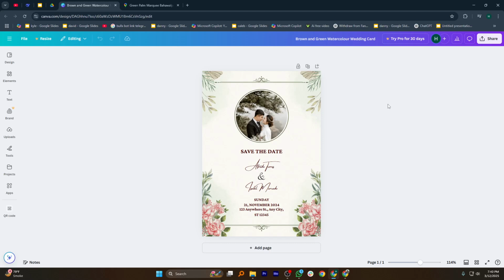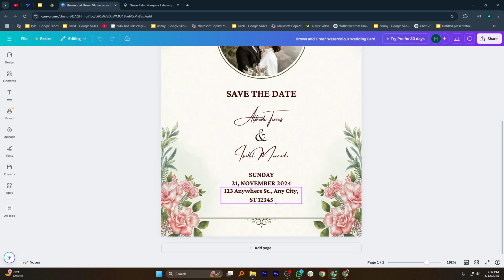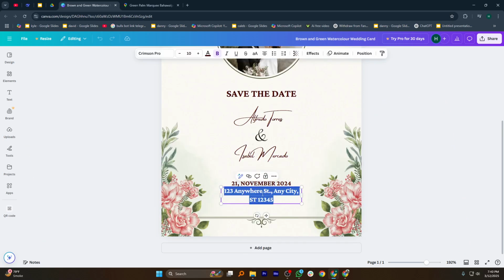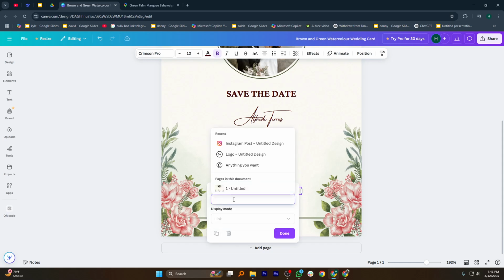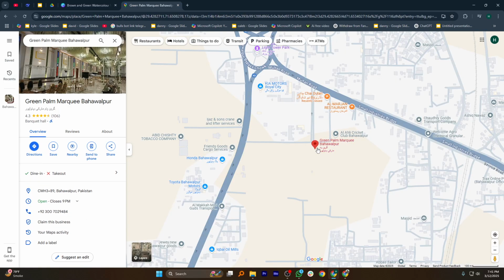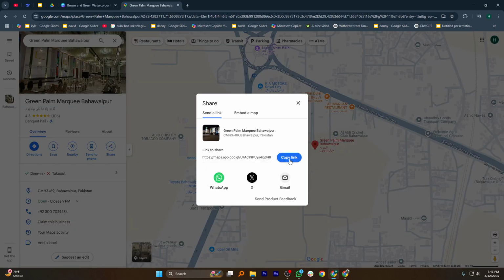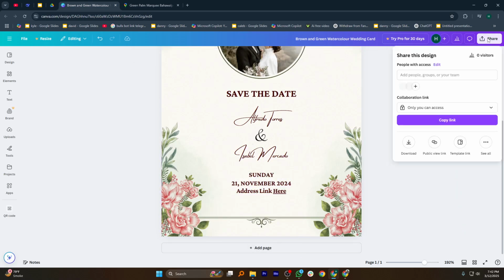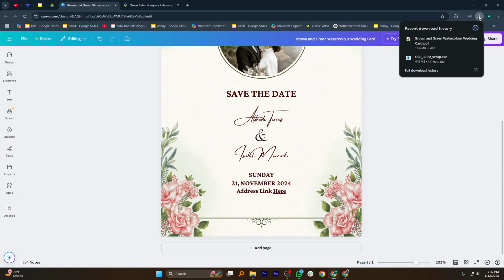How To ADD LOCATION LINK IN CANVA INVITATION CARD! | BEST NEW METHOD 2025!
Learn the best new method in 2025 to add a location link to your Canva invitation card. Easily integrate a clickable map link to guide guests directly to your event venue, enhancing convenience and accessibility.